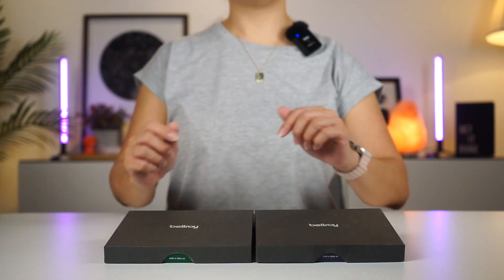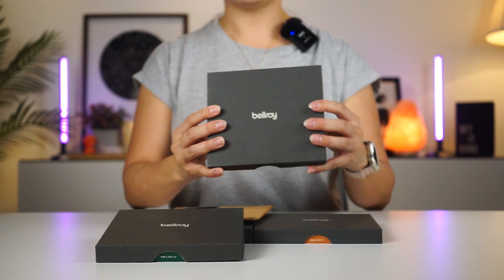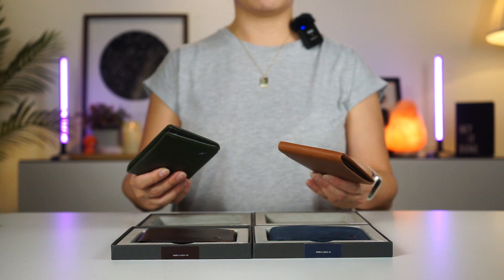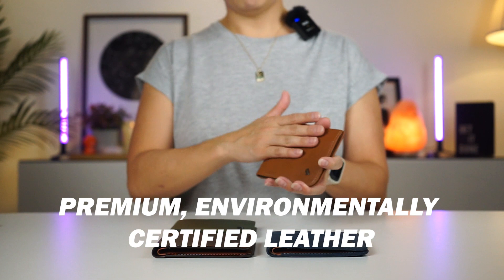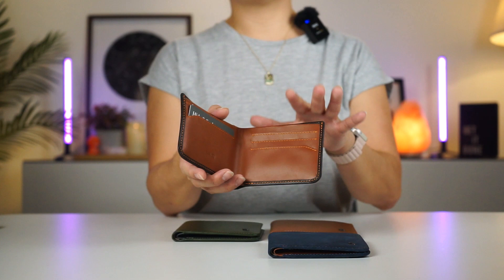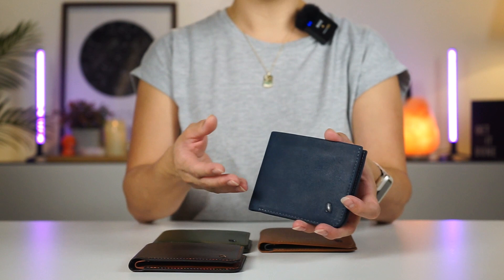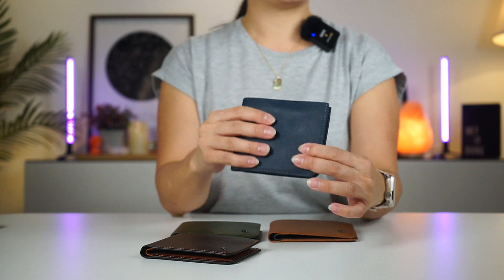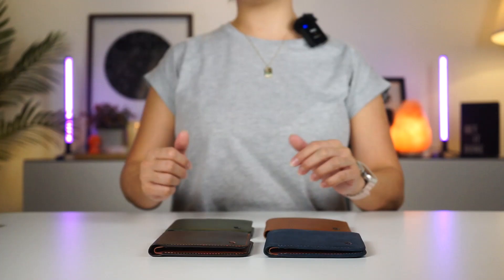Difference between Bellroy Hide & Seek Wallet (Hi VS LO) 2022 | Oribags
What's up guys?! We hope you've had a fab November so far! We are back with another video and this time its a Video Update on the Bellroy Hide & Seek Wallet video we did years ago. While a couple of things have changed, the key features of this wallet remained unchanged. Classy, stylish and so slim! One of the best wallets and a customer favourite at Oribags.

So if you've been looking to migrate from a thick, bulky wallet to slimmer profile, then the Hide & Seek Wallet is a great wallet to kick start your minimalist journey. Say goodbye to Wallet Butt!

Time Stamp:
0:00 - 0:41 - Welcome to Oribags
0:42 - 1:15 - Updates on the Bellroy Hide & Seek Wallet
1:16 - 1:35 - Unboxing
1:36 - 1:52 - Wallet Introduction
1:53 - 2:51 - Difference between Hi VS LO
2:53 - 3:20 - Colors
3:21 - 3:51 - Material
4:12 - 4:44 - Quick Access Card Slots
4:45 - 5:05 - Protected section for cards
5:06 - 6:03 - Inner Lining Cash Section
6:04 - 7:07 - Hidden Coin Pouch & Flat Bills Section
7:08 - 7:26 - Extra Card Slot
7:27 - 8:15 - DEMO Loading up Wallet
8:16 - 8:42 - Wrap Up / Closing